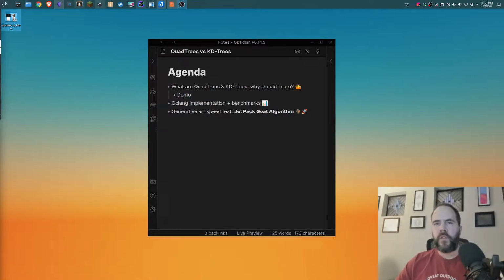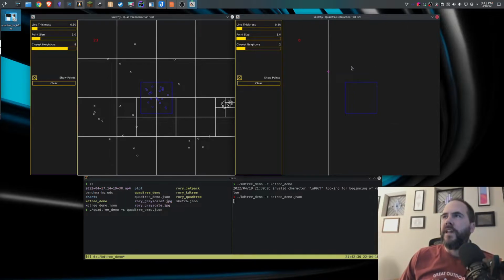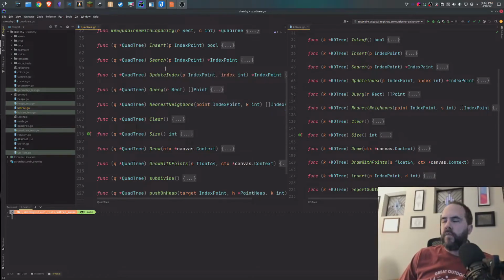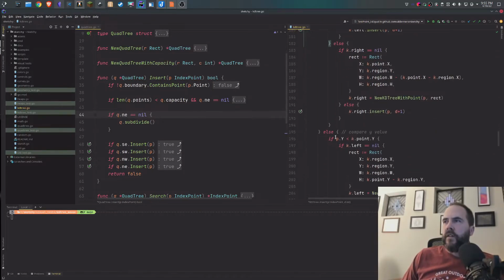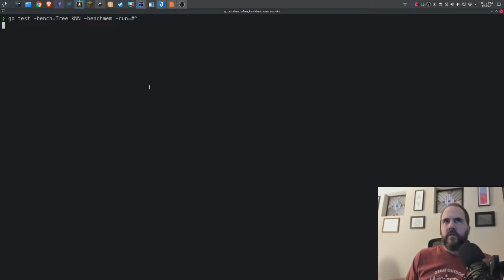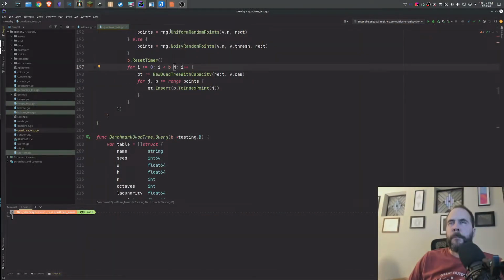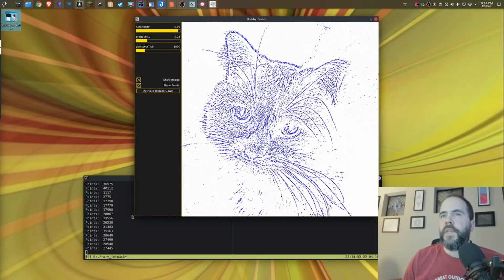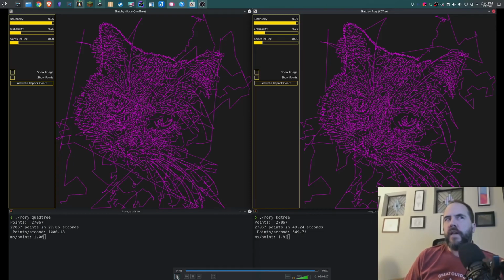QuadTrees vs KD-Trees in Generative Art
This video compares the performance and implementation of QuadTrees and KD-Trees. I show visual demos of each type of tree, go through the code implementation in Sketchy, and put each through a real-world generative art scenario: a speed test with the Jetpack Goat Algorithm.

0:30 - Motivation
2:30 - Demo of QuadTree & KDTree
9:00 - Code comparison
22:30 - Benchmark code
24:40 - Benchmark run & analysis
31:00 - Real world scenario motivation: Jetpack Goat Algorithm
33:05 - Aside: technique for making photographs plottable
35:11 - Back to Jetpack Goat Algorithm
39:40 - Side by side speed test
42:05 - Final remarks

All the demos and code were written using the Sketchy generative art framework

--- Videos Referenced ---
The Coding Train QuadTree Videos: